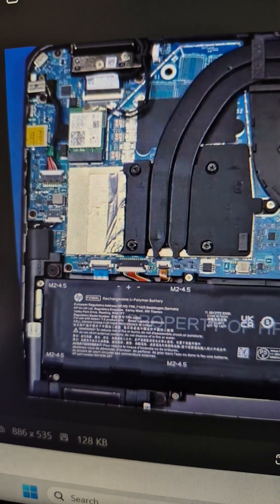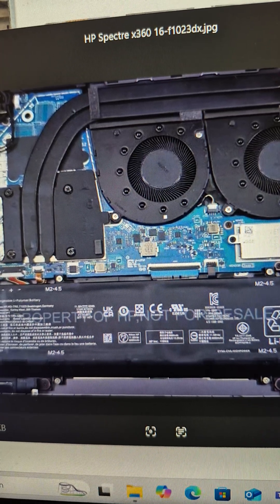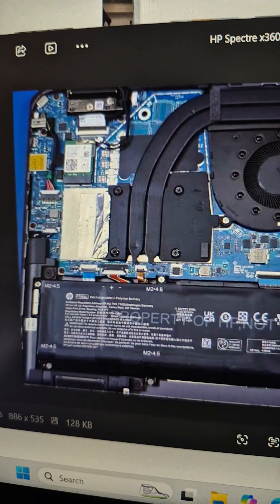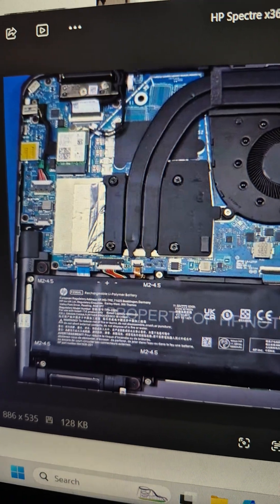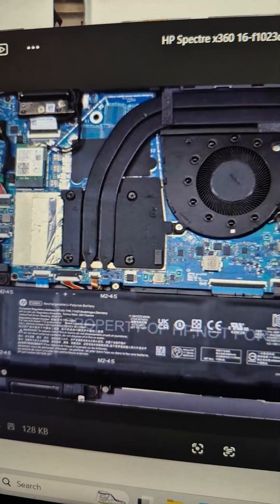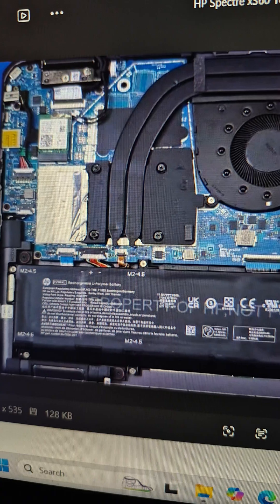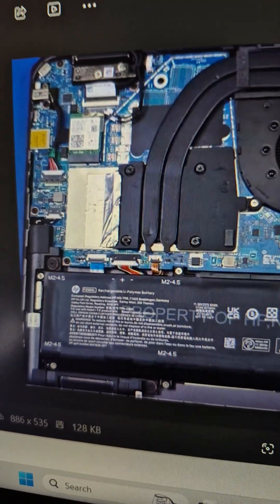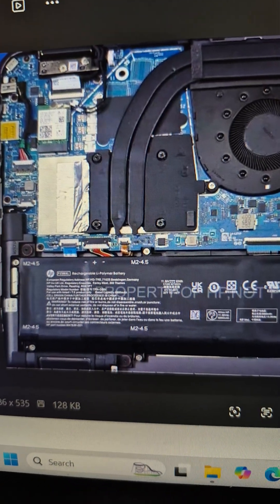Shorts_Working hands on HP laptops and BIOS Firmware issues.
Hell there I am trained and certified IT professional over 30+ years of experience in the of digital electronics, desk top support, field engineering, information technology , Information systems, Data Centers, Command Centers, Security Operation Centers, Identity Access Management and more. I am still working within IT field vertical and horizontal space and domain like always.